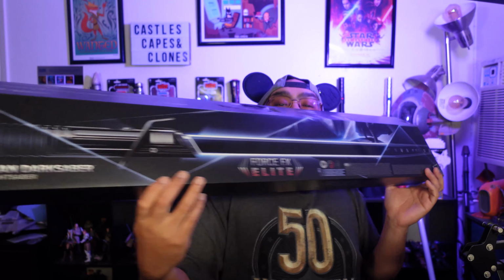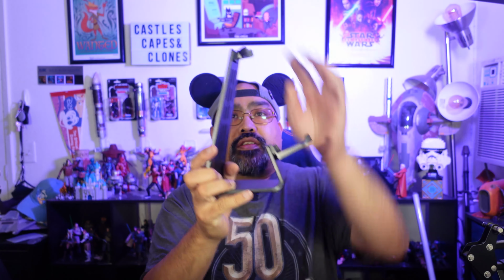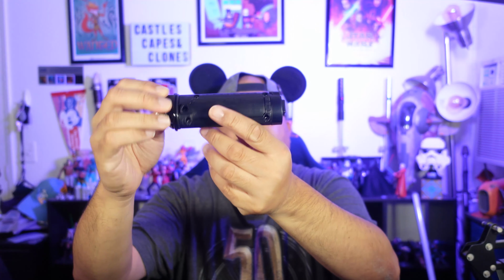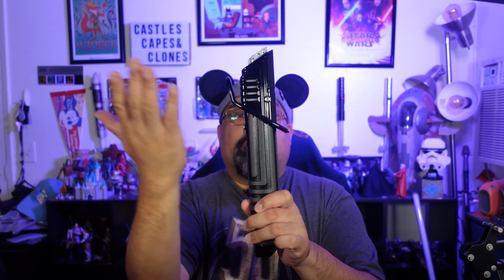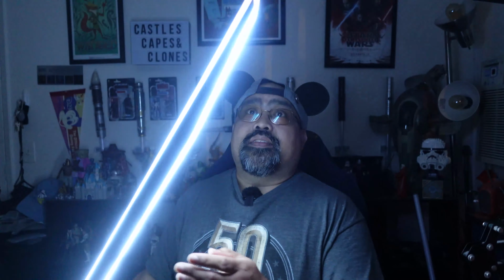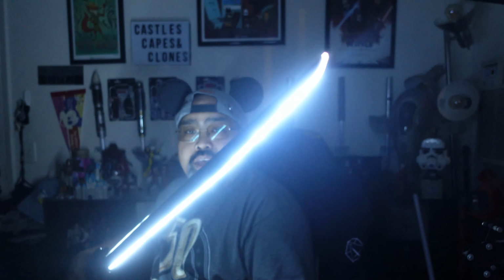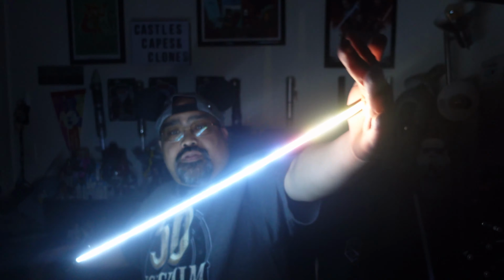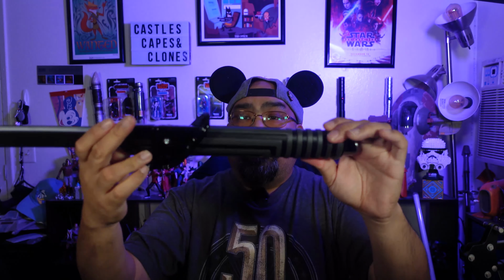Unboxing The Darksaber - The Star Wars Black Series Force FX Elite from Hasbro | Hyperspace Hijinx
Castles Capes and Clones Host Rich unboxes The Star Wars Black Series Force FX Elite Darksaber from Hasbro. This is different from the Darksaber that is available at Galaxy's Edge in Disneyland and Hollywood Studios.